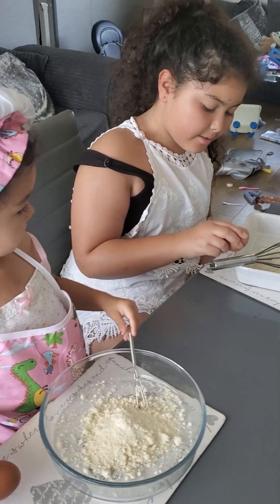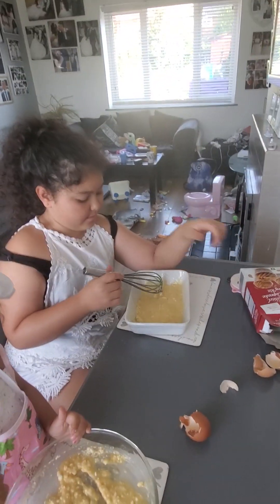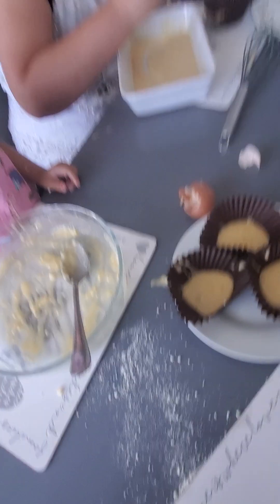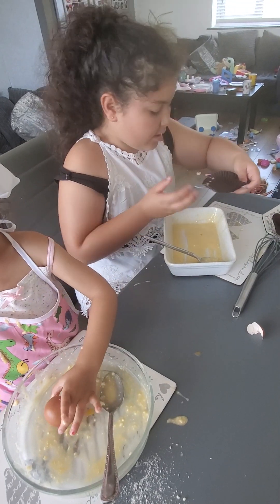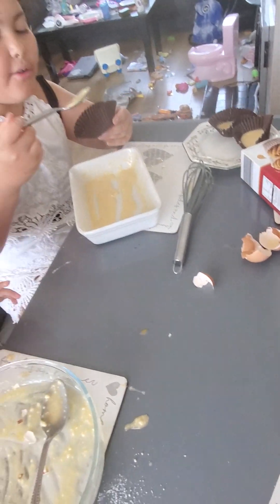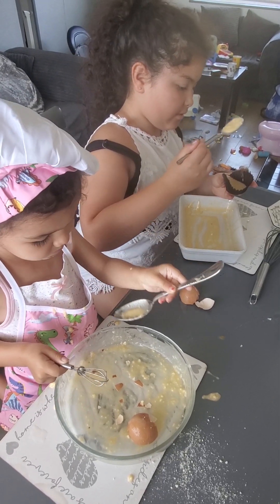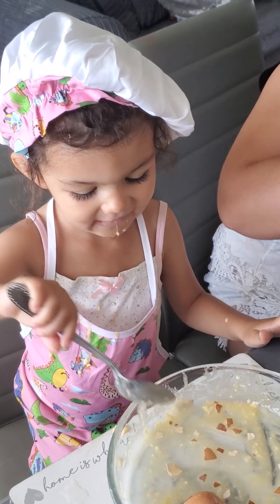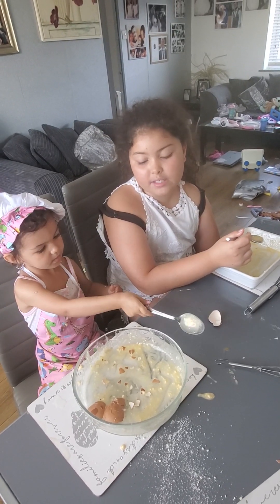Athena KP & her sister Aria ZP baking caramelized biscuit cakes